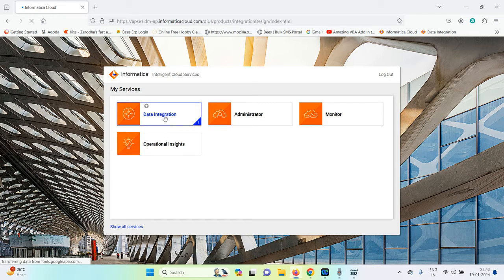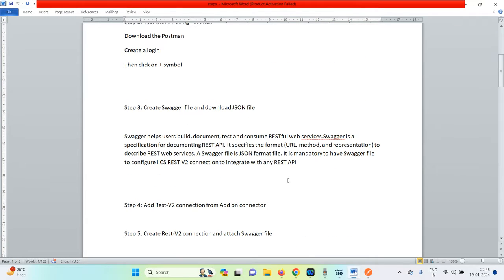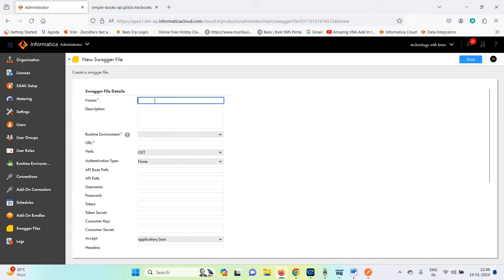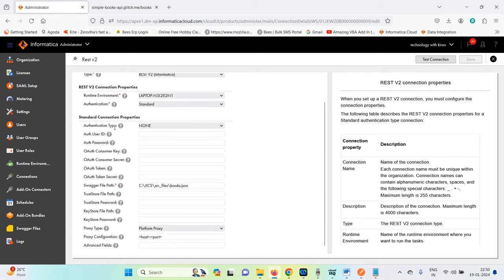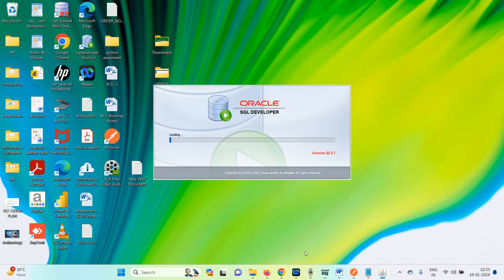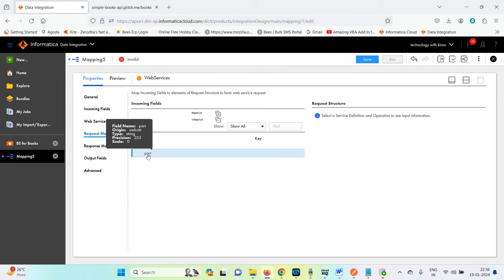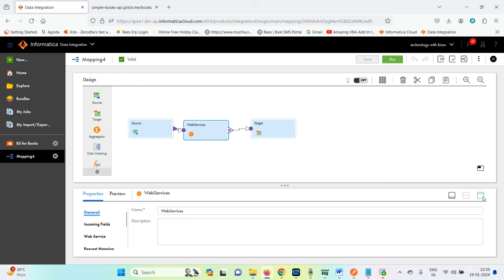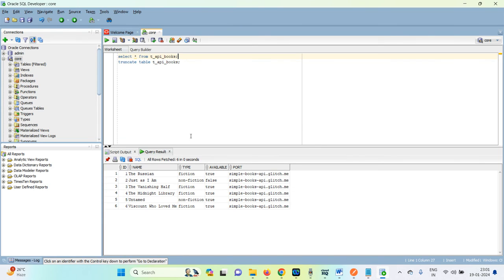IICS Example 43: Webservice transformation-Rest v2- Swagger File- API data store into table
Step 1: End point URL to get response

-- Sample End point URL

Step 2: Test the API using Postman
Download the Postman
Create a login
Then click on + symbol

Step 3: Create Swagger file and download JSON file

Swagger helps users build, document, test and consume RESTful web services.Swagger is a specification for documenting REST API. It specifies the format (URL, method, and representation) to describe REST web services. A Swagger file is JSON format file. It is mandatory to have Swagger file to configure IICS REST V2 connection to integrate with any REST API

Step 4: Add Rest-V2 connection from Add on connector

Step 5: Create Rest-V2 connection and attach Swagger file

Step 6: Create Business Service Component

Step 7: Create source file with port number

Step 8: Craete target table to load the data

-- Create below sample target table for BOOKS Api

create table t_api_books
id number,
name varchar2(100),
type varchar2(100),
available varchar2(100),
port varchar2(100)

Step 9: Create a mapping with Web Service Transformation

Step 10:  Run the mapping and verify the data